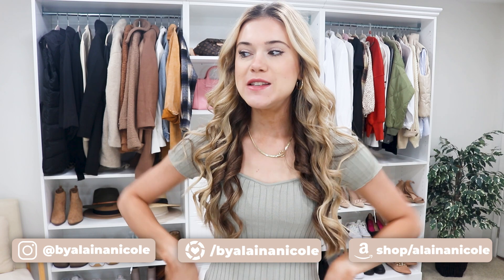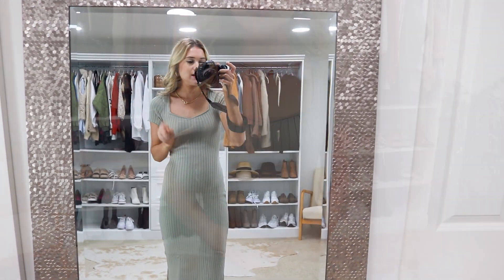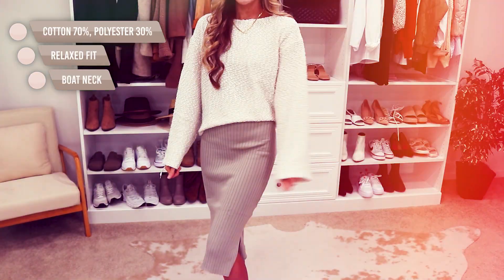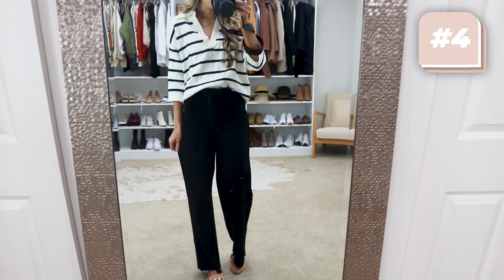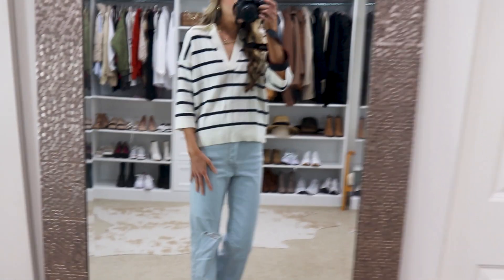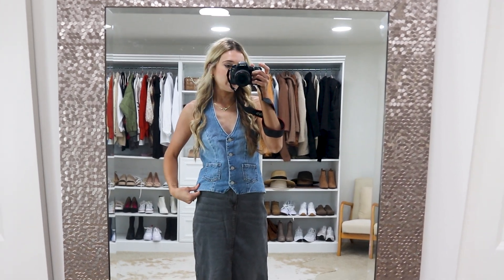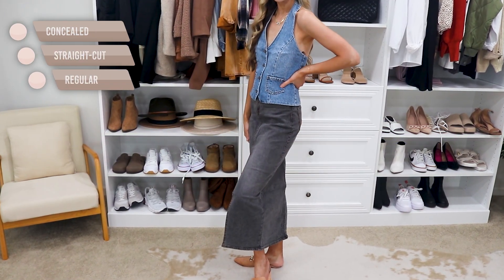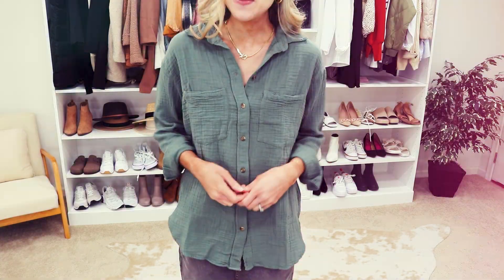*NEW* H&M Fall Haul 2023 | Workwear & Fall Staples that Give HIGH END!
Best affordable work outfits for fall 2023 that give high end- SHOP BELOW:

striped sweater
black pant

black pant

**IF SOMETHING IS out of stock-check the get notified to recieve a notification when it's back in stock!

denim halter top
midi skirt

cotton button down
midi skirt